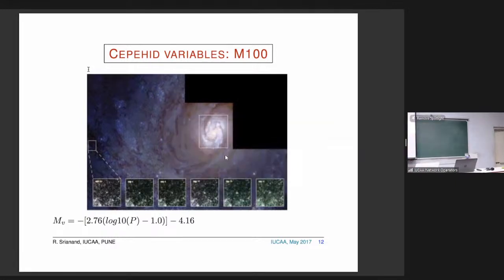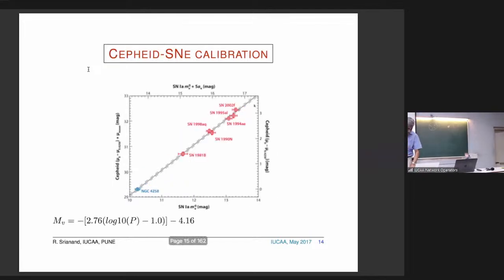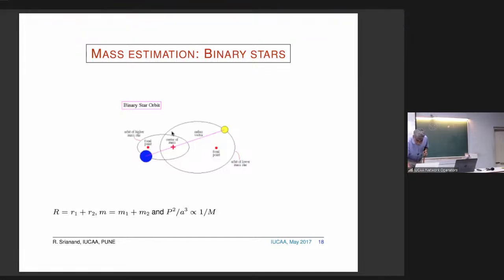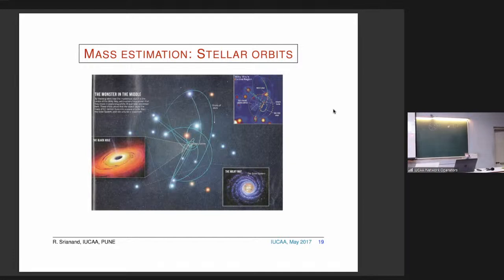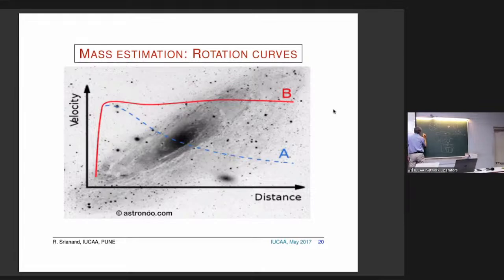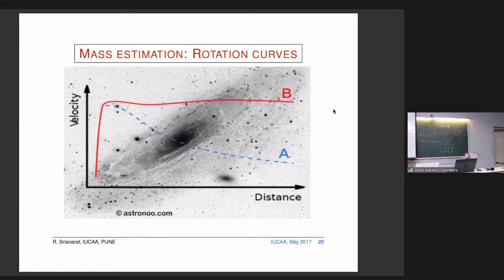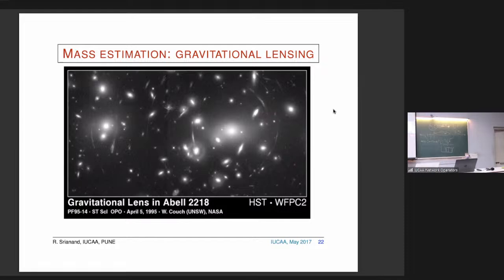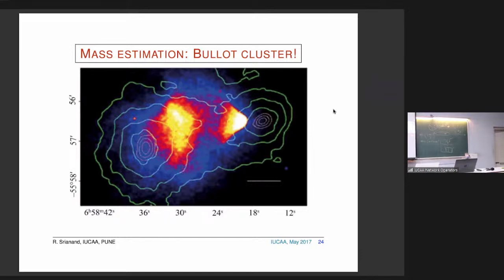ISSAA-RCAA 2023: Prof. R. Srianand - Introductory Astronomy (II)